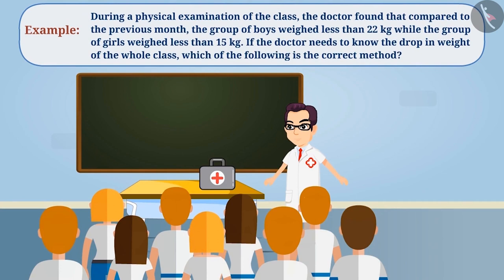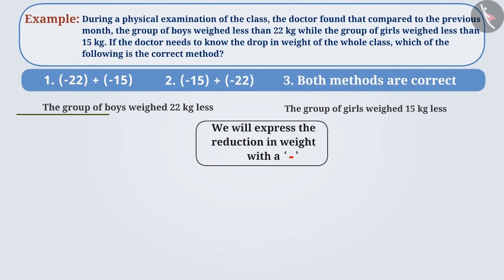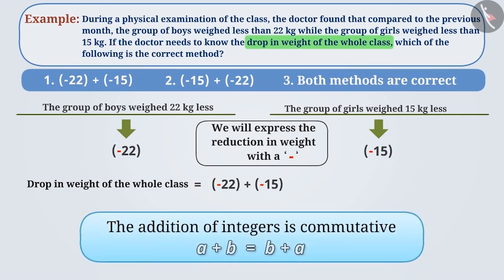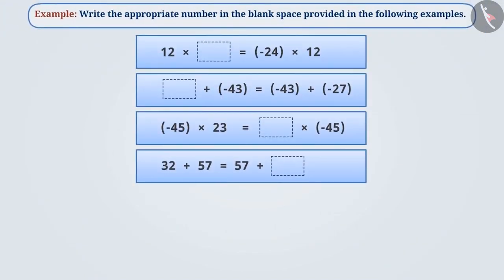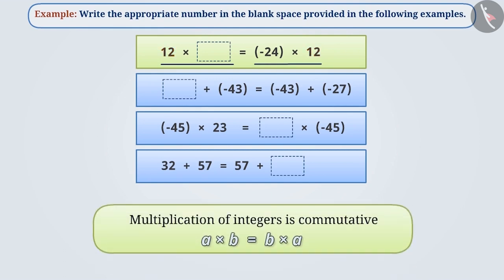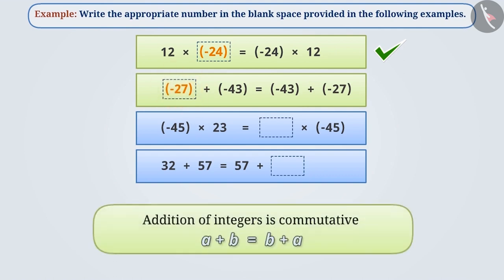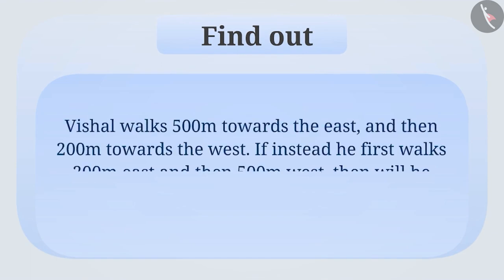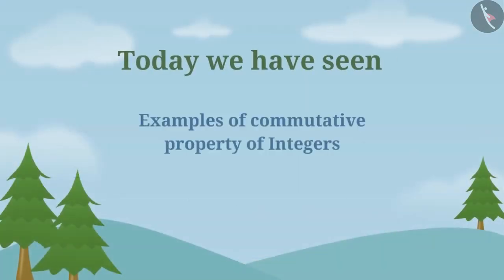Commutative Property of Integers | Part 2/3 | English | Class 7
Commutative Property of Integers | Part 2/3 | English | Class 7 |  | NCERT |

Commutative Property of Integers | Integers | Grade 7 | NCERT | Integers

Welcome to part 2 of Commutative Property of Integers. In this video, we will discuss various examples of Commutative Property of Integers.